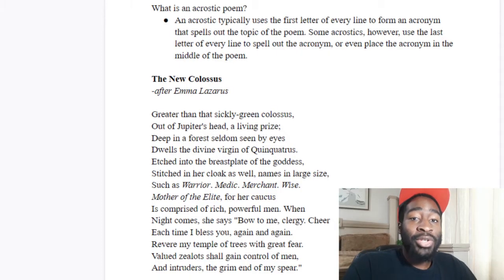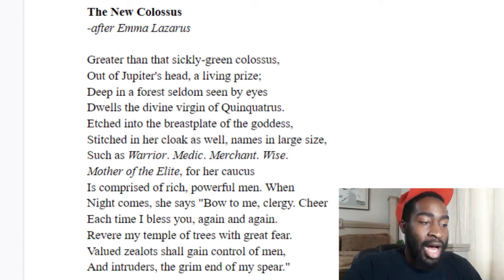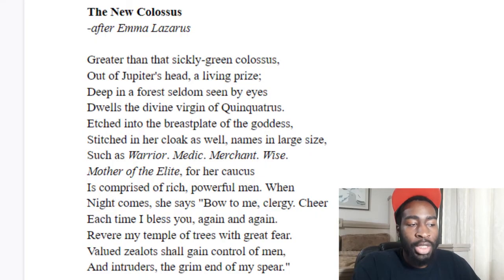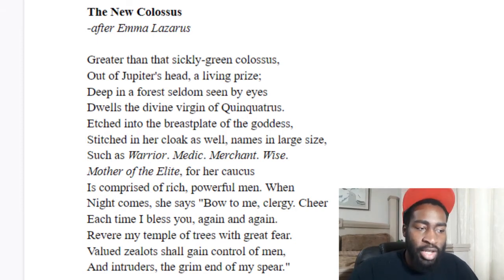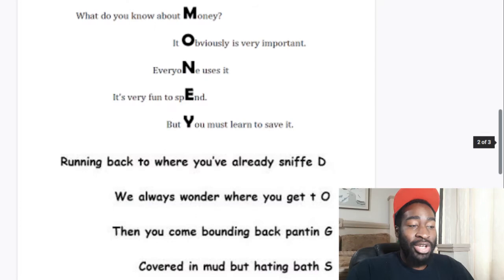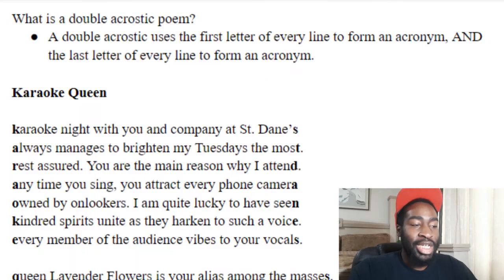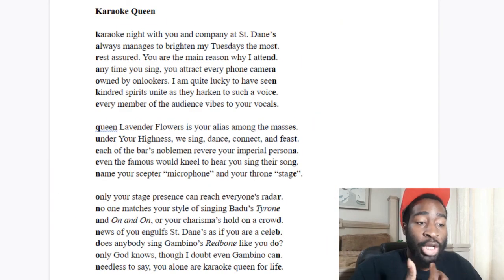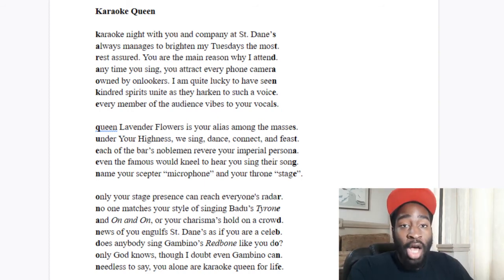How to Write ACROSTIC & DOUBLE ACROSTIC Poems!!!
How to Write ACROSTIC & DOUBLE ACROSTIC Poems!!! Chances are, you have seen or even written Acrostic poems before. Many poets, however, struggle to get them published, and thus relegate the technique to a mere writing exercise or practice tool. If done effectively, however, the acrostic, and especially the double acrostic, can elevate your writing to the next level. If you want to learn how to maximize your use of these forms, then this is the video for you. Let me know if you want me to drop more videos like this or if you want me to do a detailed analysis of the poems featured in this video or any poem of your choosing.

Music in the video: (Free For Profit) Melodic Guitar Rap Trap Beat 2020 II Wonder II Prod. Skagbeats